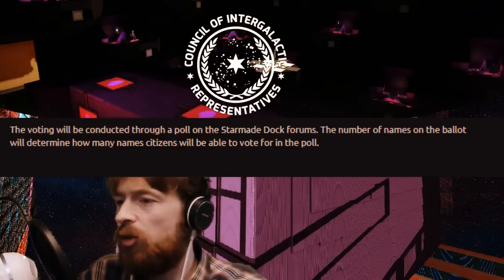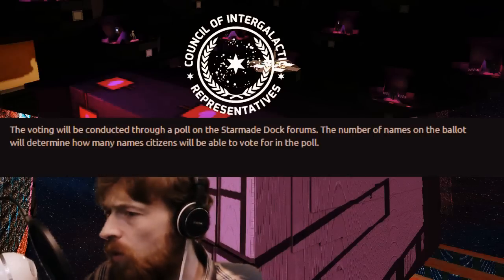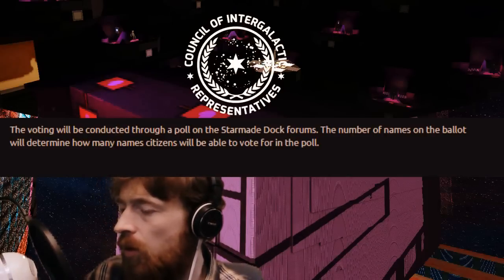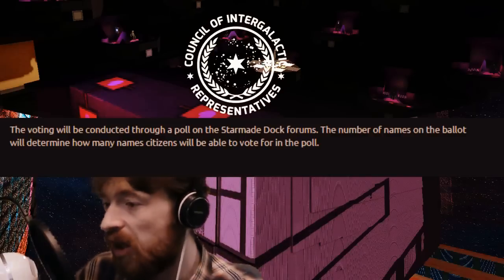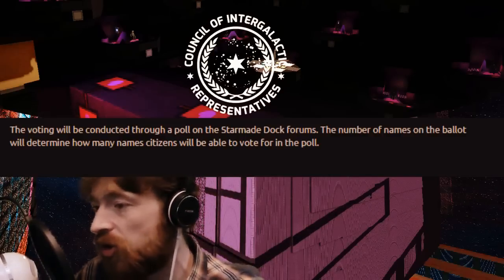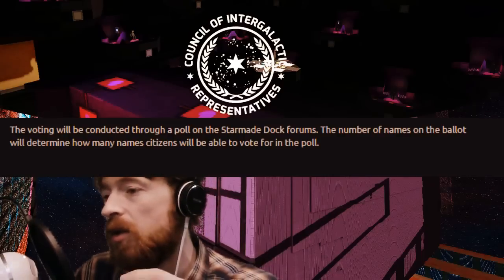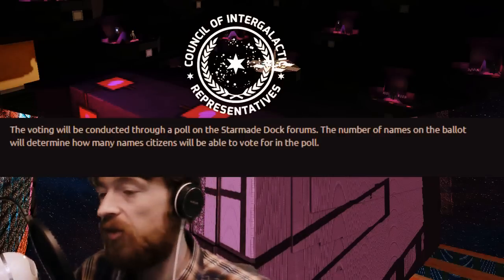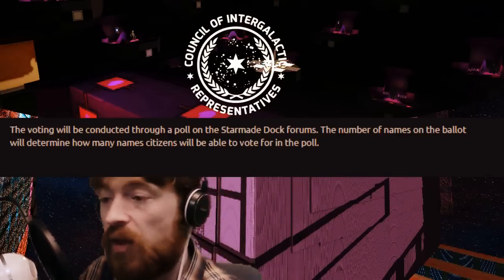Starmade Council Elections!